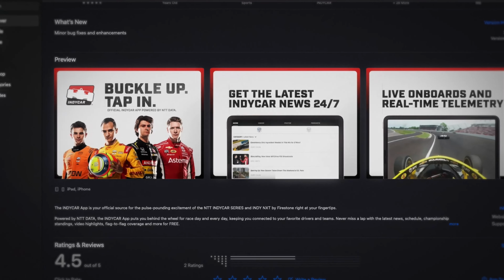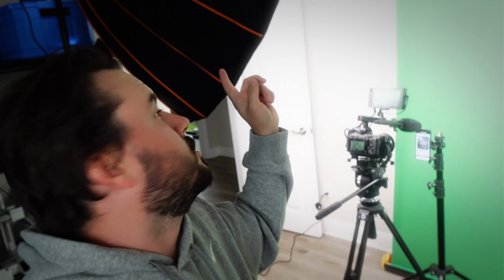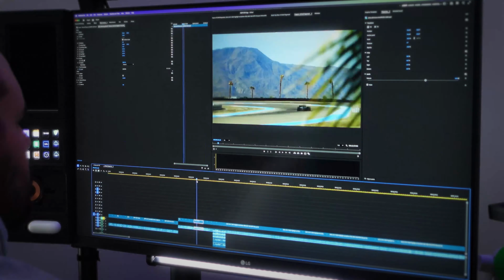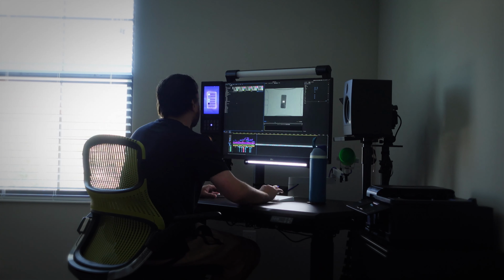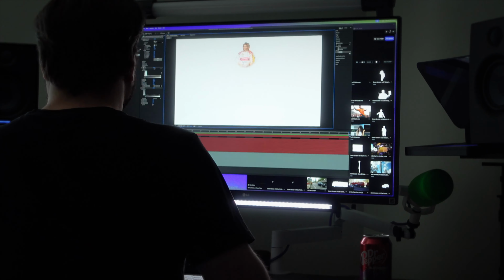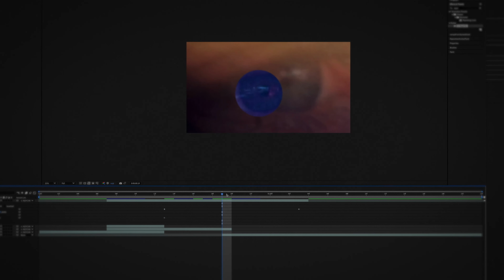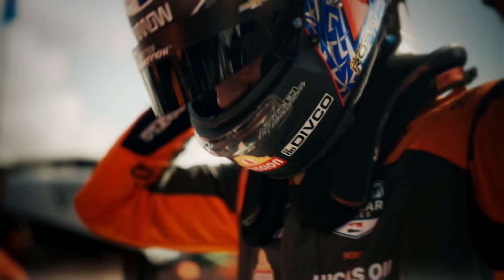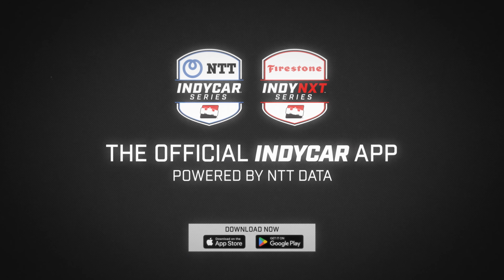My First National TV Spot – INDYCAR App Ad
🎬 I just produced my first-ever national TV commercial — and it aired on broadcast.
This video breaks down the entire process of creating the 30-second commercial for the INDYCAR App — from rough script to final delivery.
✅ My first time using Blender
✅ A macro eye shot with a real app reflection
✅ Custom live-action shoots
✅ Rebuilt app UI in vector from scratch
✅ Editing, animation, and effects — all in-house

I grew up going to INDYCAR races with my dad, so getting to help market the official app was a full-circle moment. This behind-the-scenes video walks through every step of the production, including challenges, creative decisions, and all the nerdy details of making this spot come to life.

Chapters:
0:00 – Intro
0:50 – Script, voiceover & music
1:54 – Planning the timeline
2:30 – Organizing INDYCAR race footage
3:07 – Rebuilding the app UI in vector
4:04 – Schedule Swiping
5:22 – Blender cloth sim shot
7:00 – Driver scroll scene
7:43 – Macro eye shot
9:06 – Final delivery & seeing it on TV

🎥 Watch the final INDYCAR App Commercial at the end of the video!